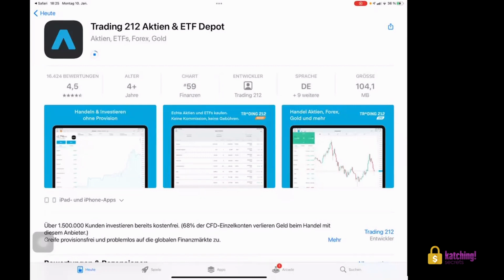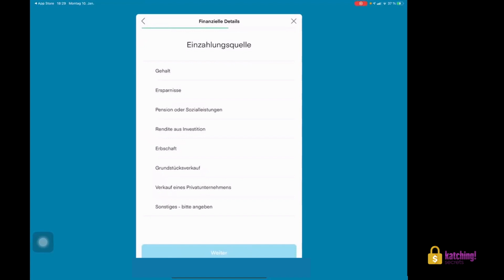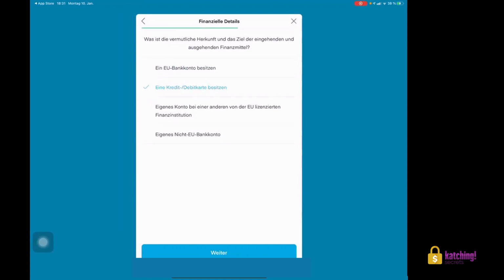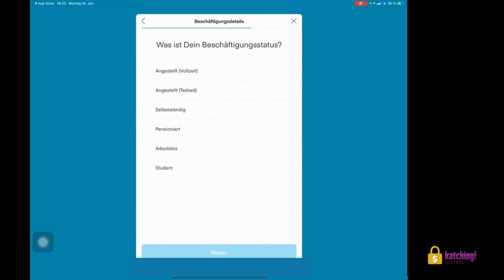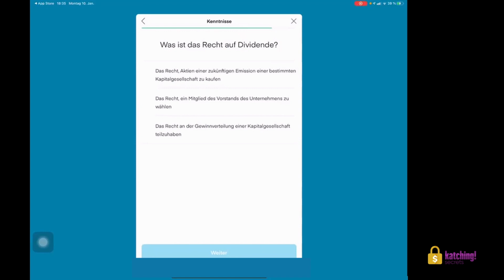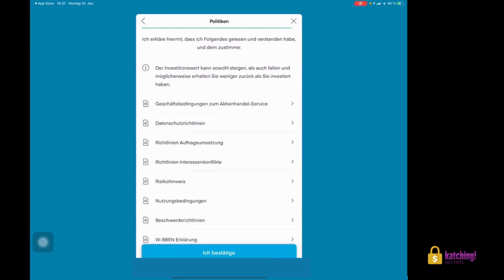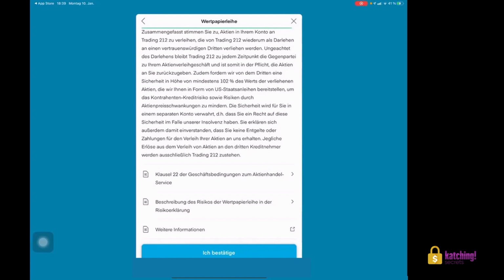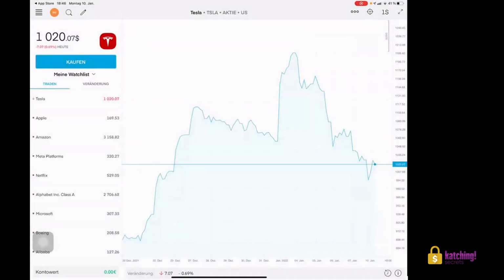"Invest Yourself To Freedom With A Pie Challenge" - Part 2/6 - Opening an account at Trading 212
In this video we will show you how to open up an account on Trading 212.

If you use this link to register, you will get a random free share as soon as you pay in at least 10€: DO THIS FIRST